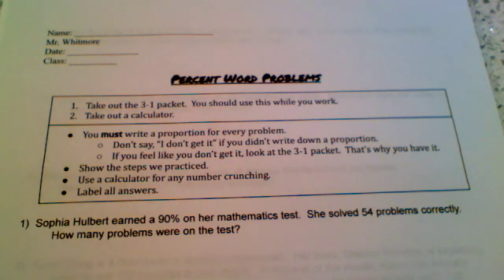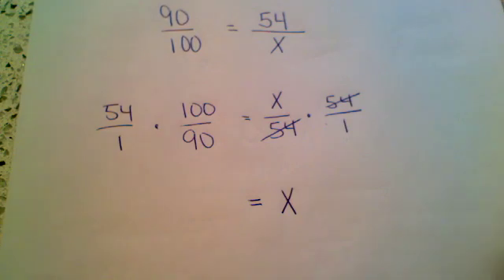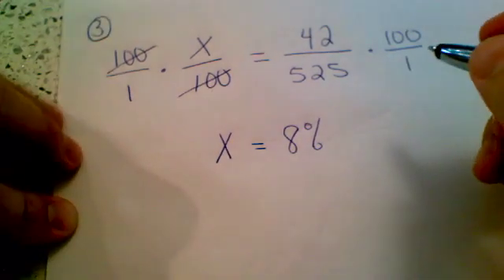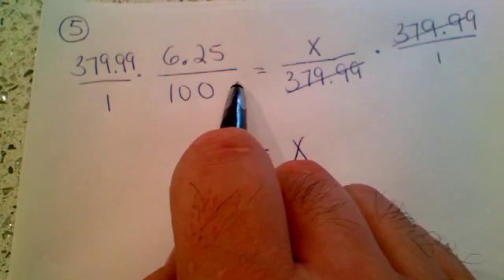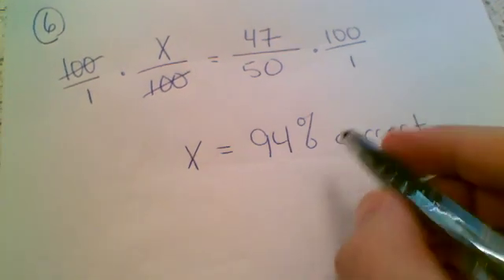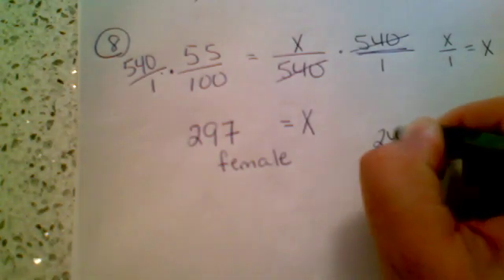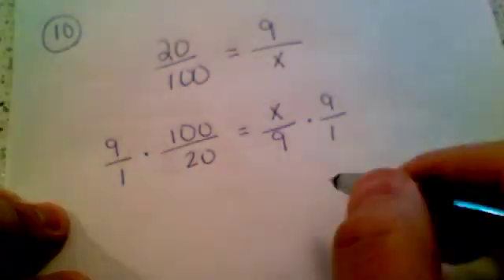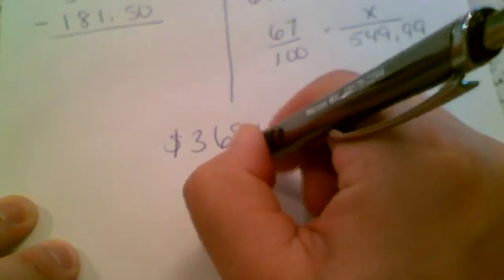Percent Word Problems SD 480p